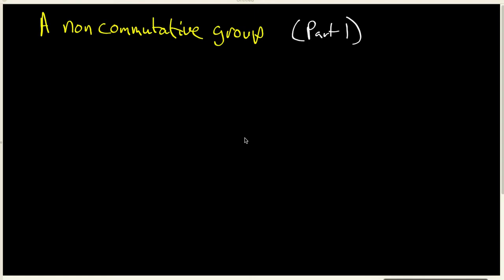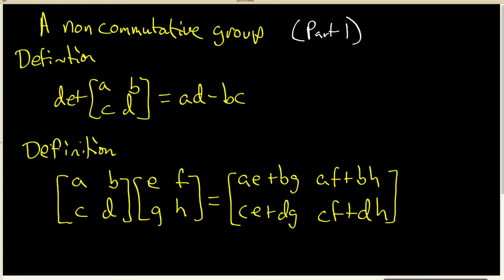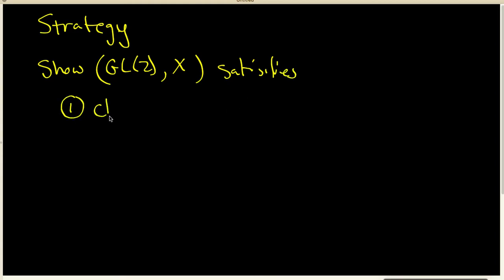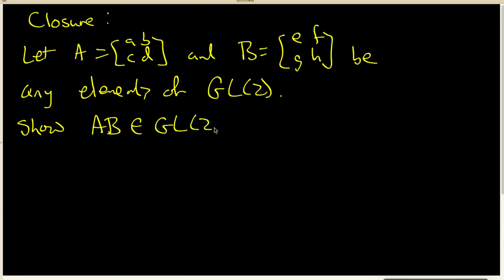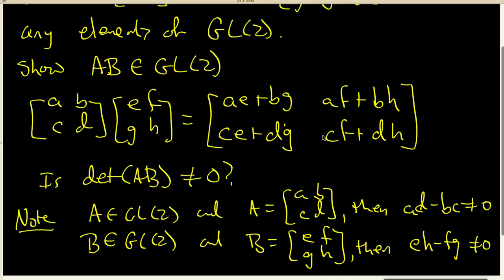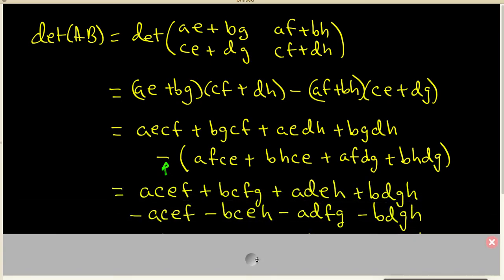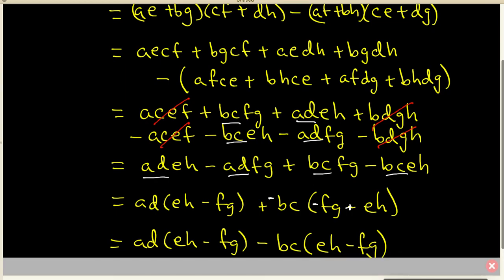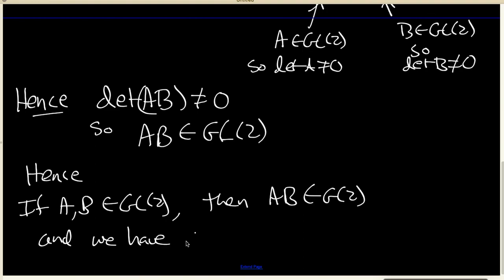06 GL(2) Part 1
This is the first part of the proof that GL(2) is a group under matrix multiplication. In this video I define GL(2) and show that GL(2) is closed under multiplication.